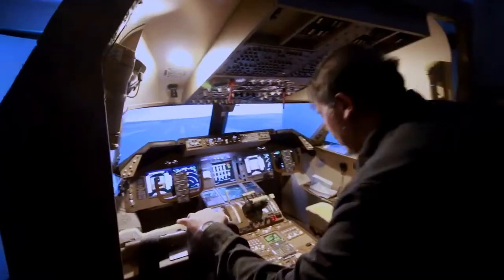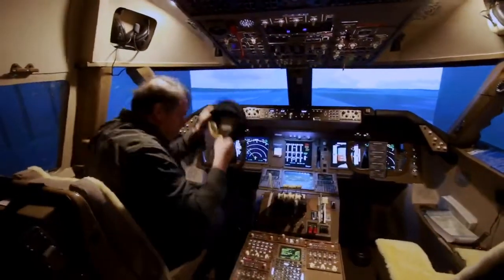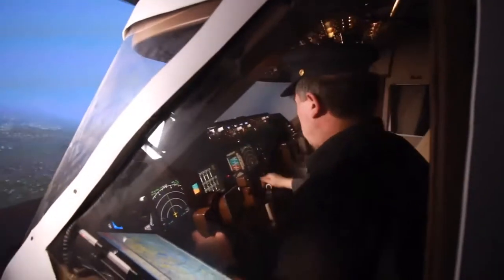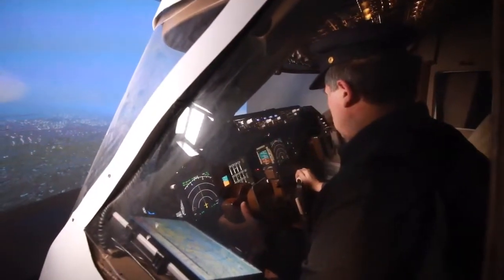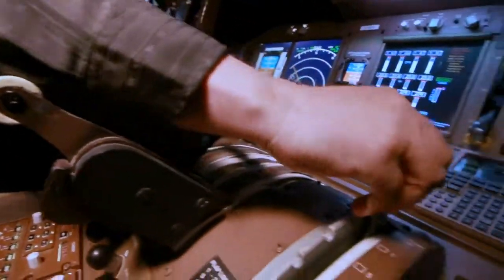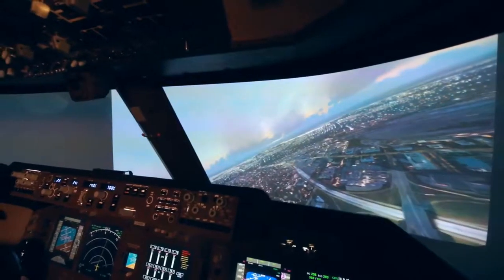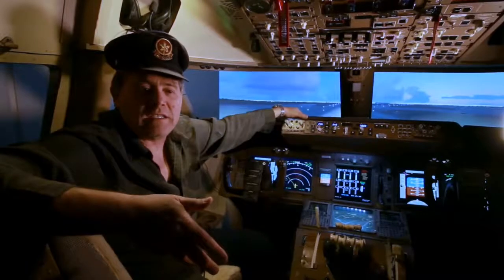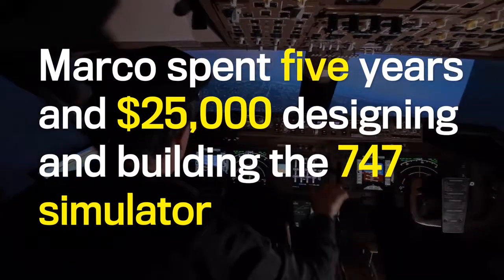A Boeing 747 in the basement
Check out what Calgarian Marco Governali has in his basement.